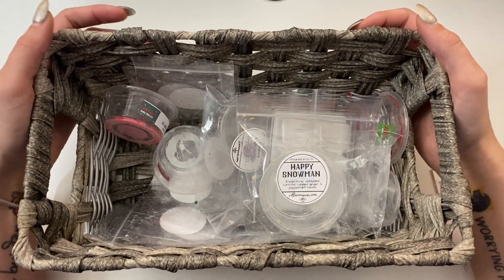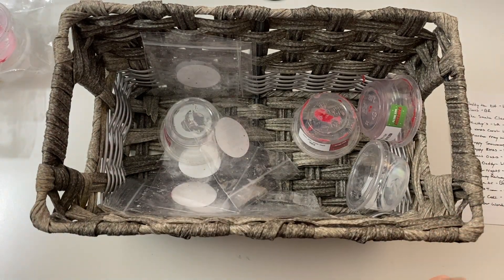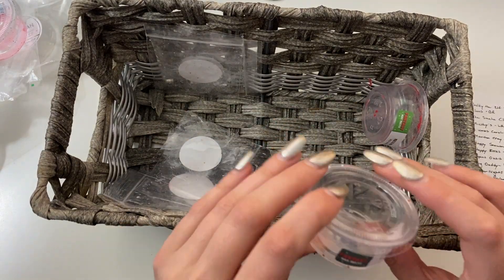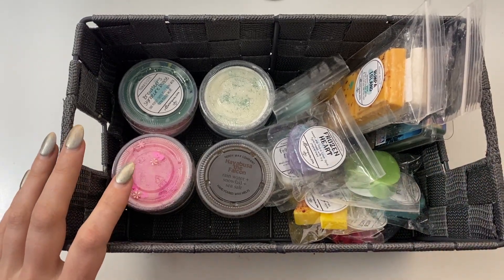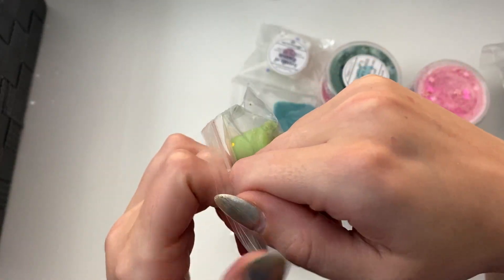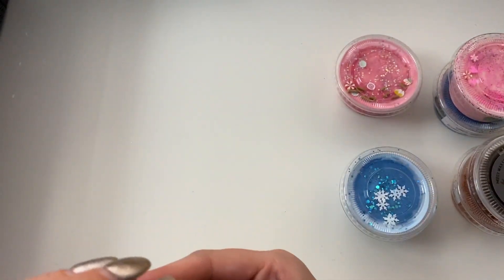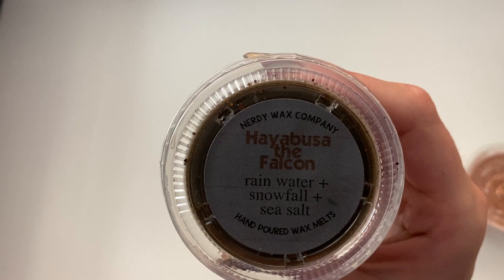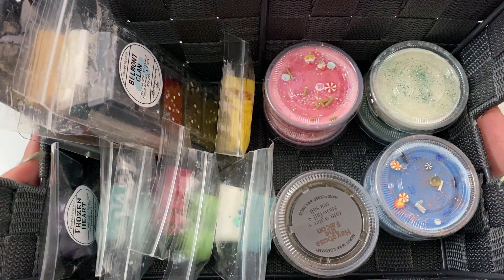Weekly Melting Basket | Mid January 2022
Shops Mentioned:
Fantasy Wax
Nerdy Wax Company